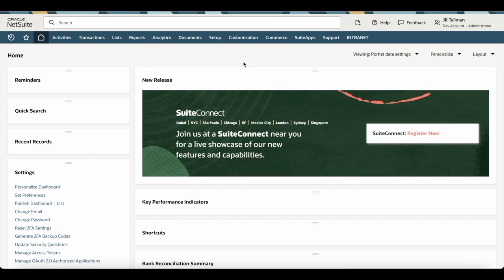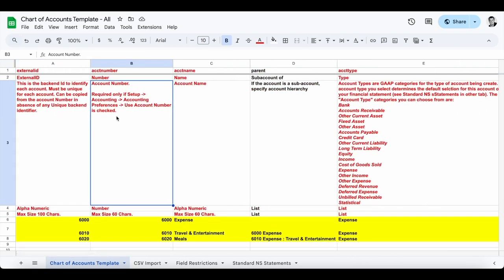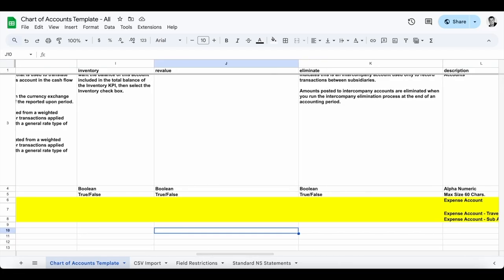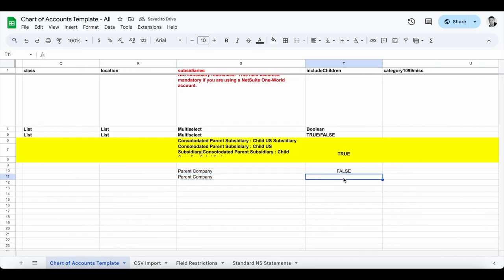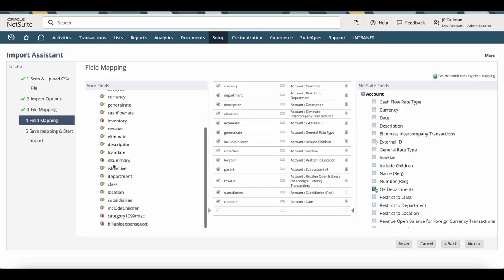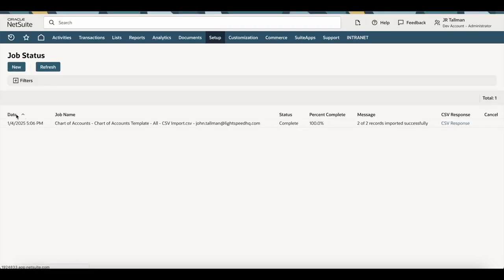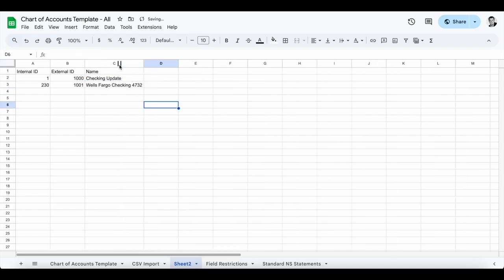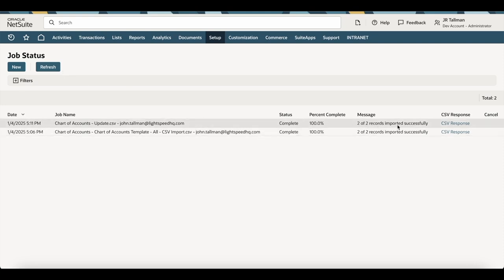NetSuite Tutorial: How to Import & Update Chart of Accounts via CSV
Quick guide on how to create and update Chart of Accounts (CoA) records in NetSuite using CSV files.

Chapters:
0:00 – Introduction
0:07 – Default Chart of Accounts in NetSuite
1:10 – Downloading the CoA Template
6:04 – Importing the CoA via CSV
9:25 – CoA Update Template Overview
11:20 – Updating the CoA via CSV